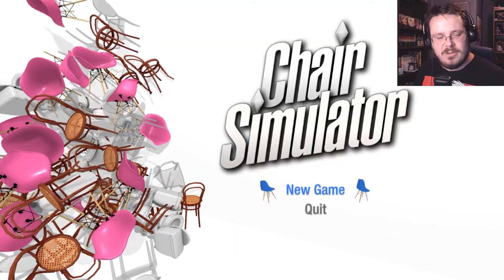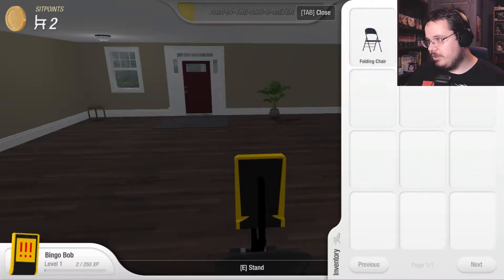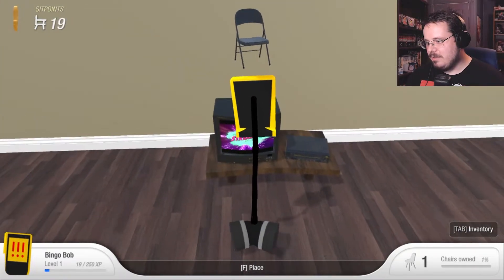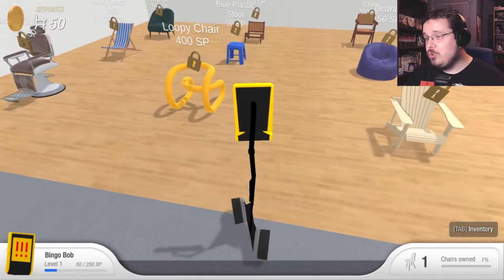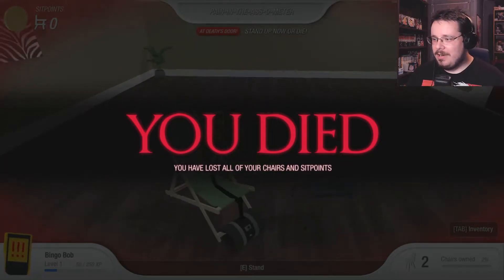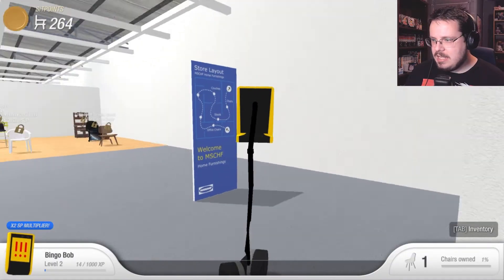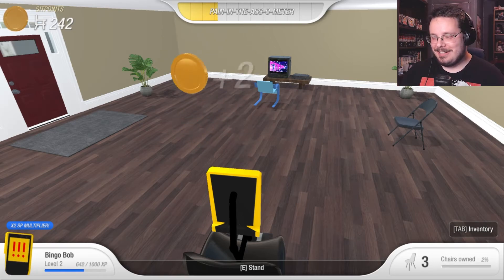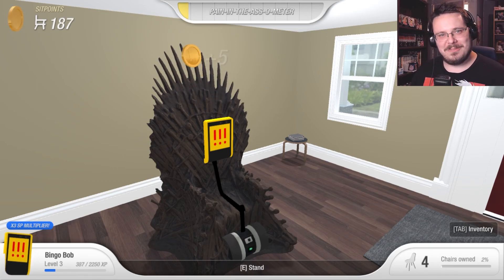THE COMFIEST SEAT FOR THINE BUTTOCKS | Chair Simulator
Chair simulator, that's it... a game about buying chairs and sitting in them...  It's also oddly addicting...